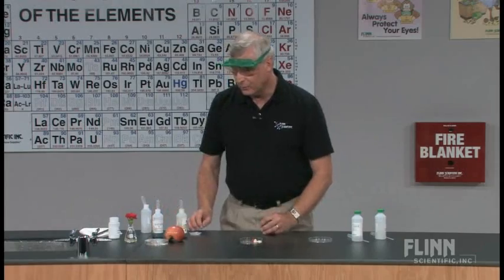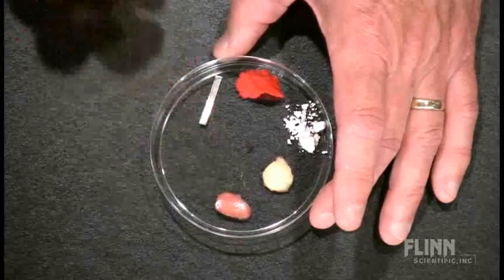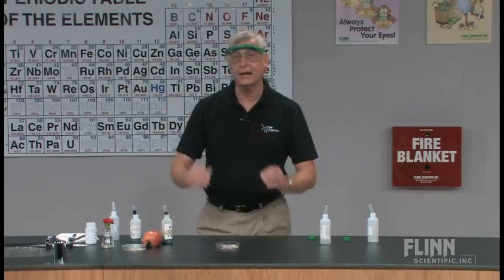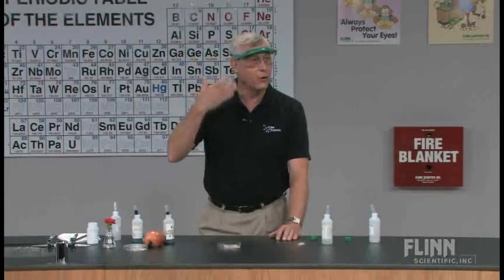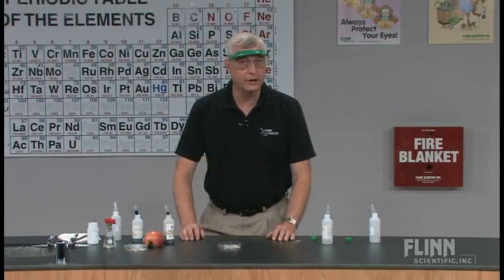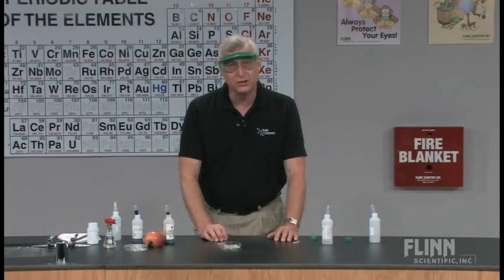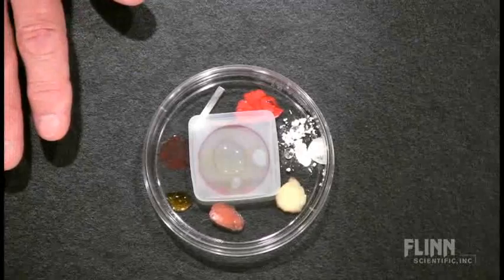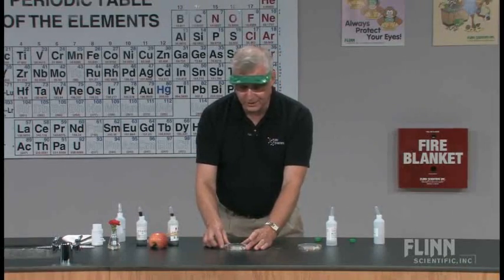Small-Scale Acid Rain Lab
Observe the effects of the gaseous precursors of acid rain on chalk, metal, a leaf, and an apple.